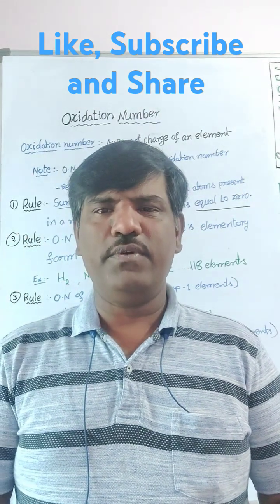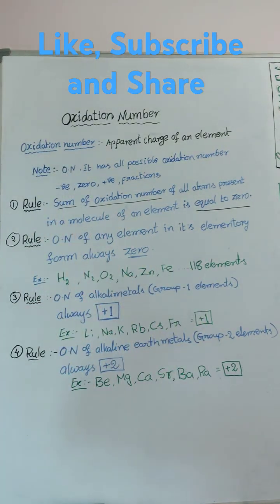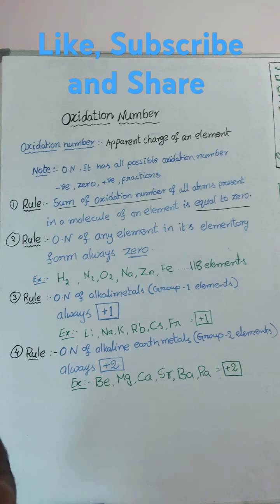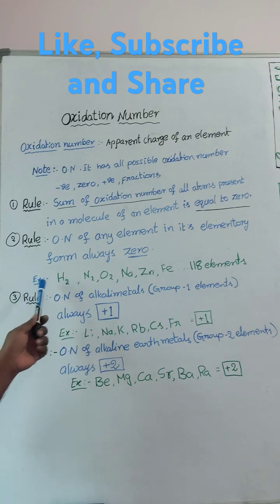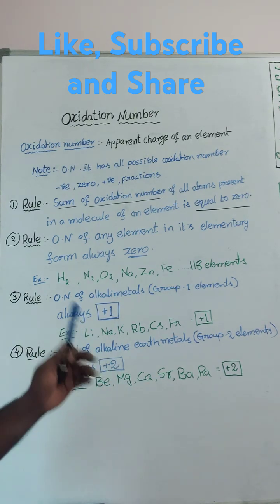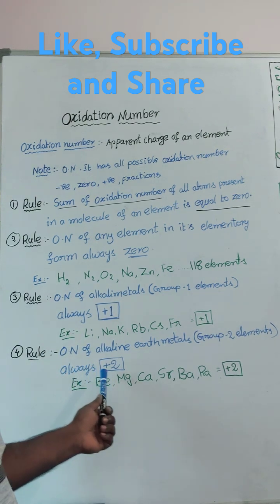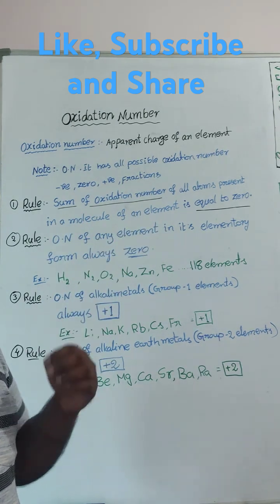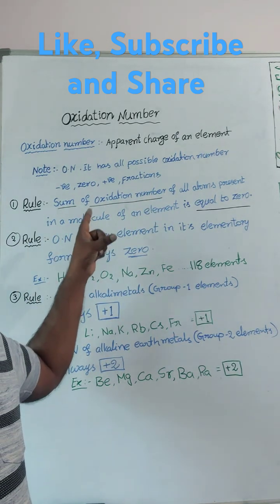Oxidation number rules